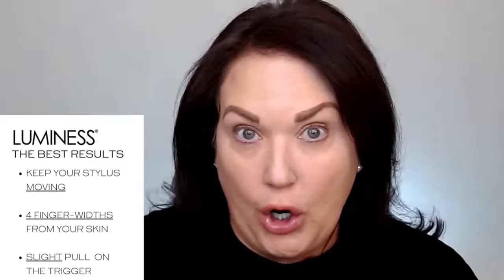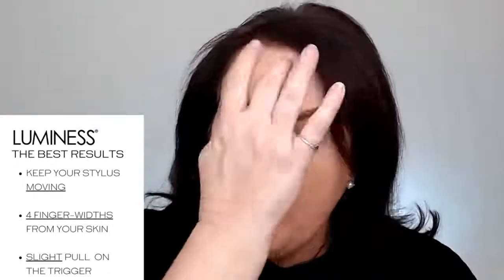Wake Up & Airbrush: Practice Makes Perfect When Airbrushing